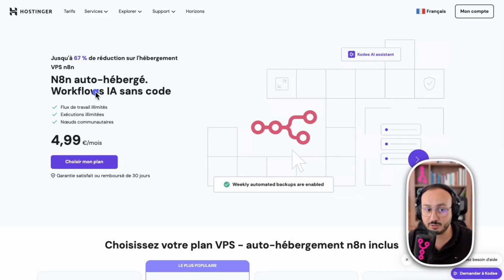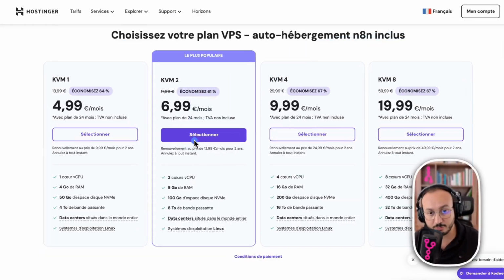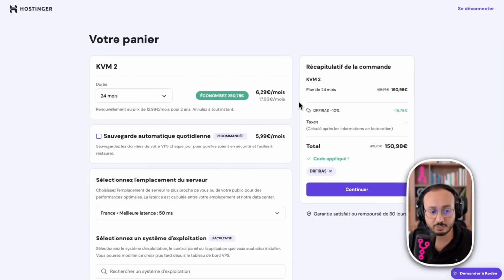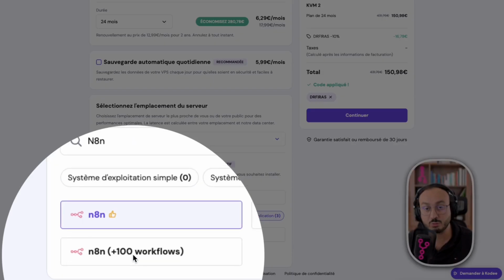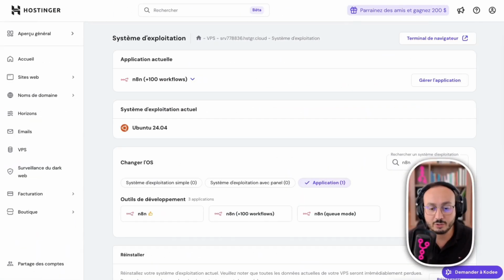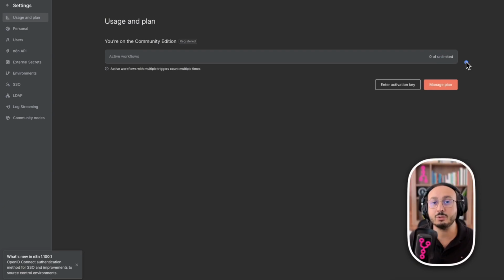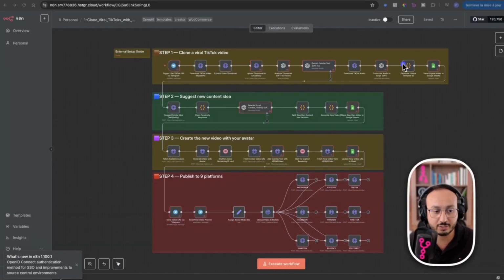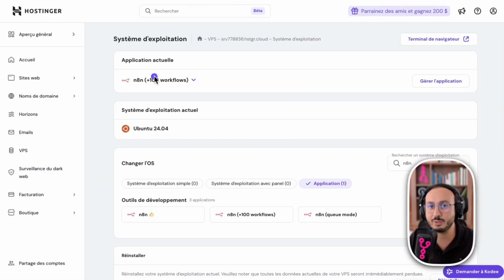How to Import the Best n8n Workflows in the World in 1 Minute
💡 Want to import the best n8n workflows in the world in under a minute?
In this video, I’ll walk you step-by-step through installing n8n on a Hostinger VPS, activating your lifetime free license, instantly importing over 100 powerful workflows, and even accessing 30 complete no-code training courses.

⏱ CHAPTERS:
00:00 - YouTube intro + access to 100 free n8n workflows
01:42 - Why Hostinger's unlimited server is perfect for n8n
03:17 - How to choose the right VPS with 100+ workflows preloaded
04:20 - Quick n8n installation on VPS with workflows included
05:26 - Activate your lifetime free n8n license
06:16 - How to access your 100 free n8n workflows
07:02 - How to receive my exclusive documentation bundle
07:34 - Upgrade your current server with the 100 workflows
08:23 - Download my 30 full no-code training courses
10:32 - Live demo of our n8n training platform